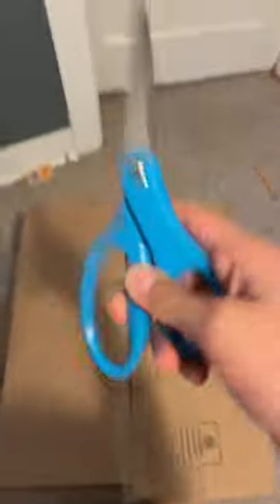How to make a cardboard or movie theater part one ￼